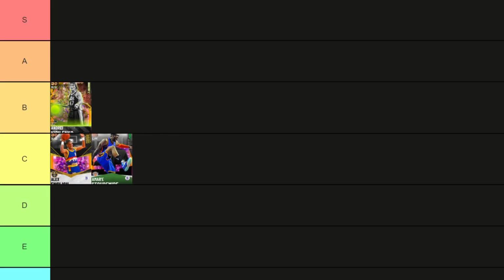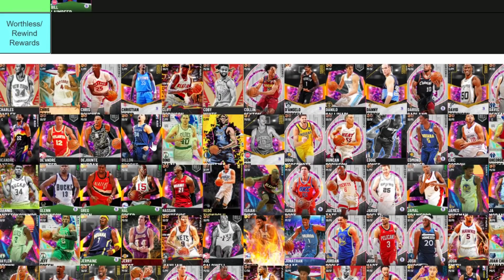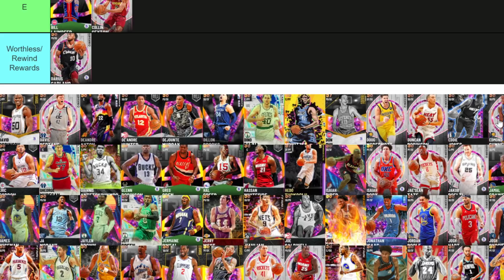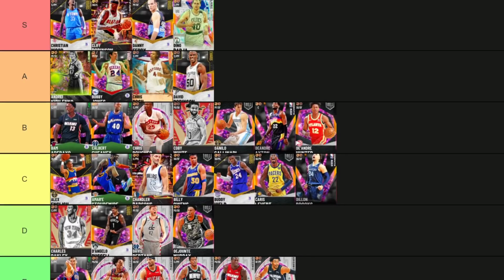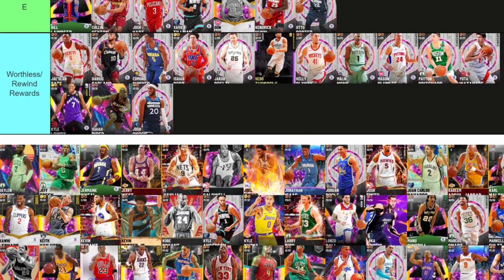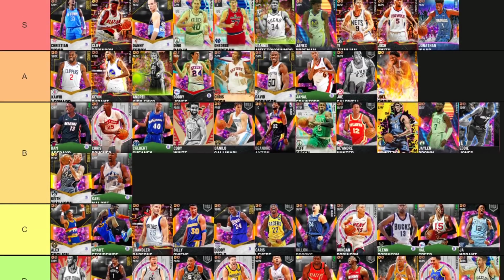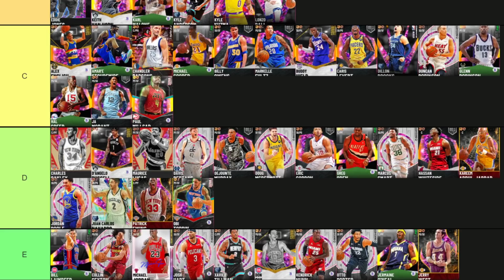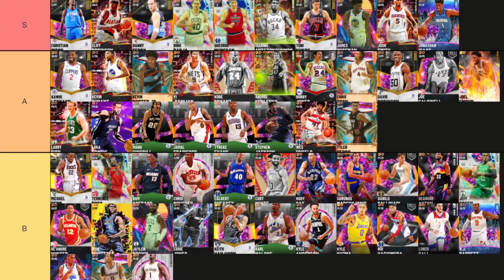RANKING THE BEST GALAXY OPAL CARDS IN NBA 2K21 MyTEAM!! (Tier List)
RANKING THE BEST GALAXY OPAL CARDS IN NBA 2K21 MyTEAM!! (Tier List). In this video we rank all of the best cards in nba 2k21 myteam. This is all my opinion and i believe that these are some of the best as well as some of the worst cards in nba 2k21 myteam. This list will rank the best guards, best value guards and some of the worst value cards in nba 2k21 myteam. THis is the first nba 2k20 ranking  tier list that I have made in nba 2k21 myteam